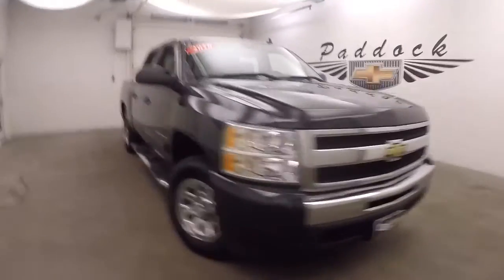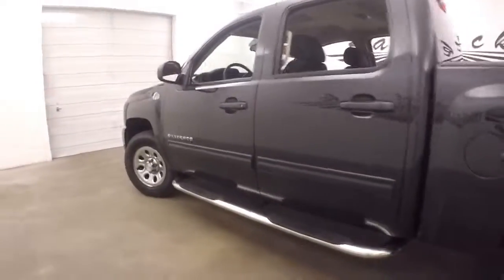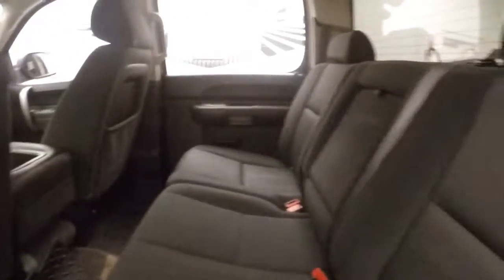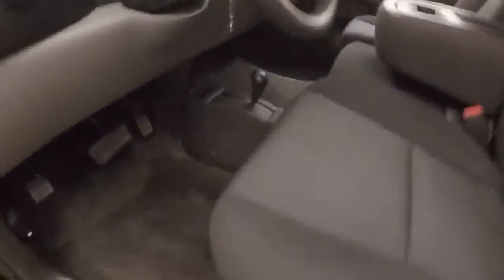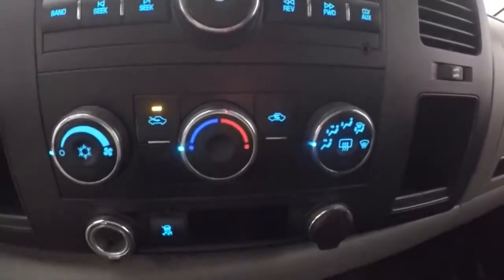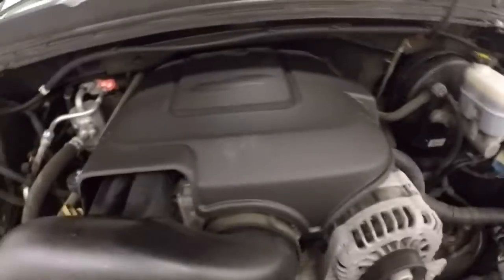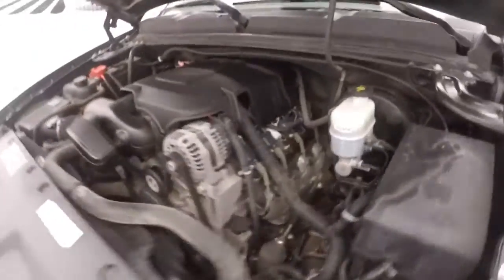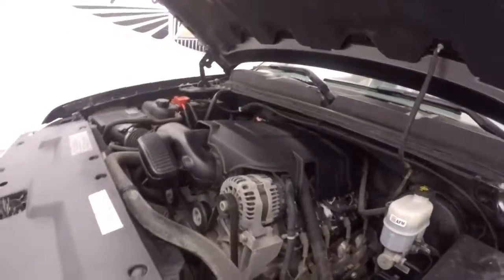72166A Used Chevrolet Silverado